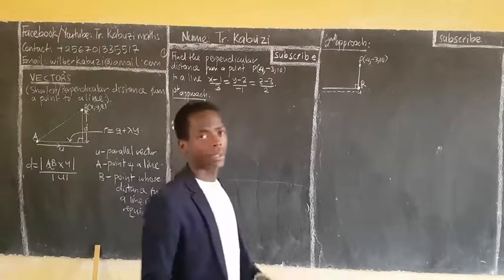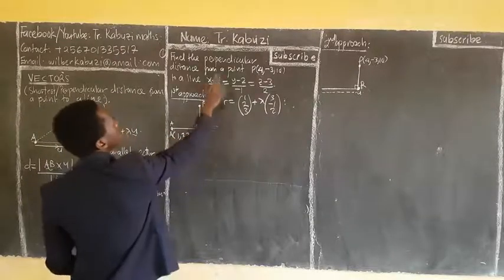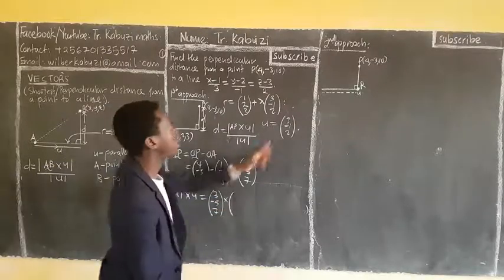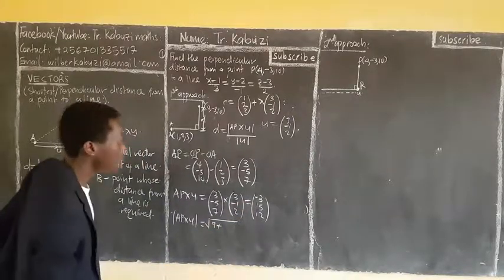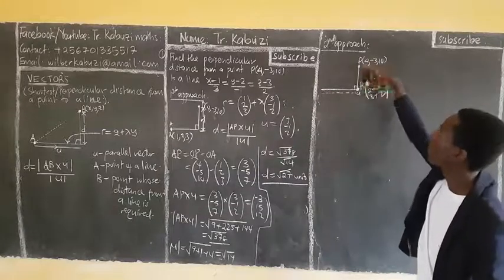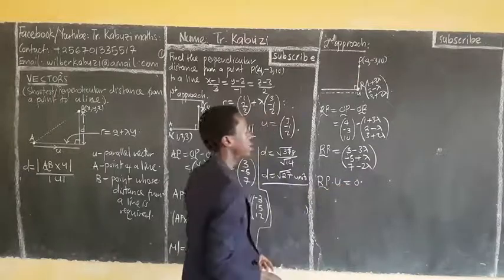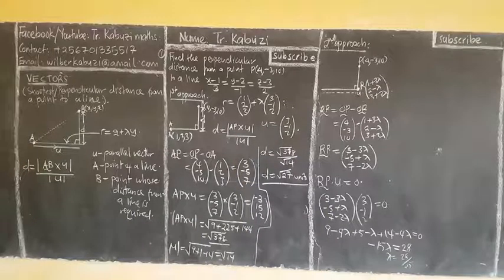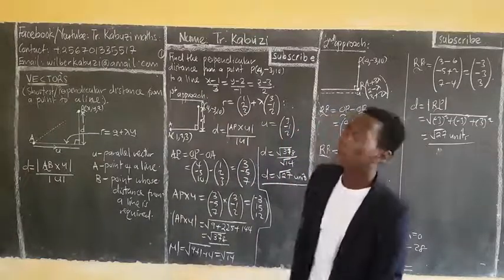perpendicular/shortest distance from a point to a vector line...........africastruggle.